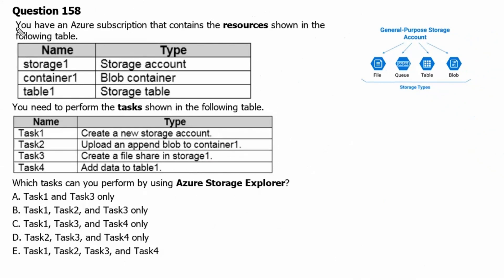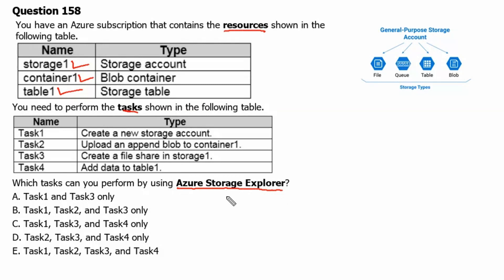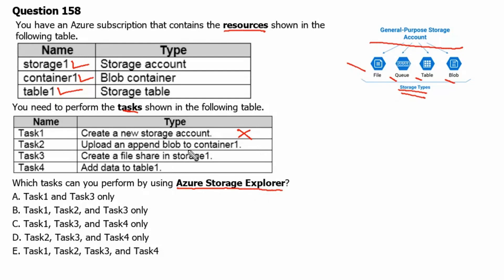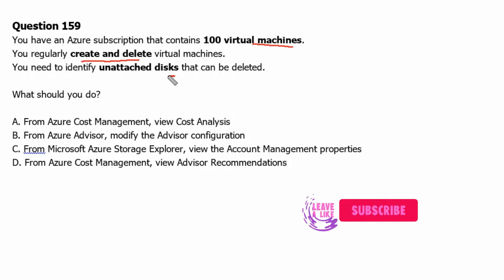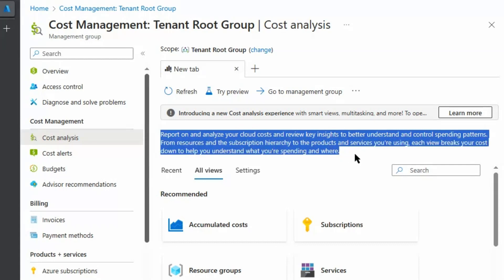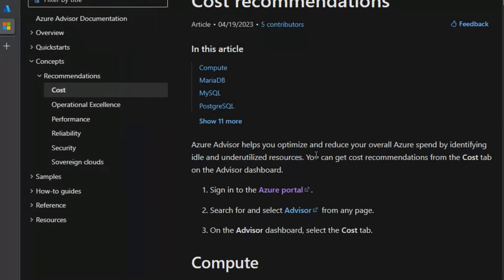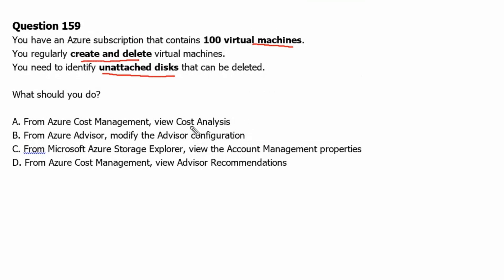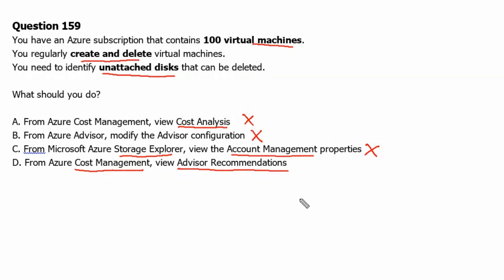91. MS Azure Administrator Associate AZ 104 - Storage account, blob container, unattached disks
- unattached disks
- advisor recommendations
- cost management
- storage account
- blob container
- storage table
- azure storage explorer